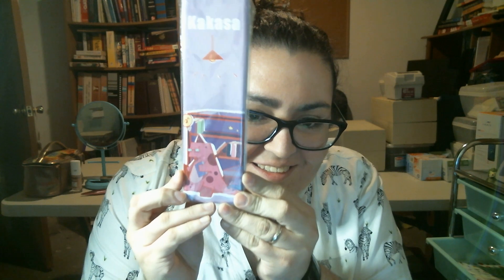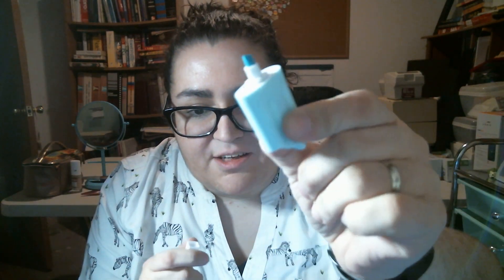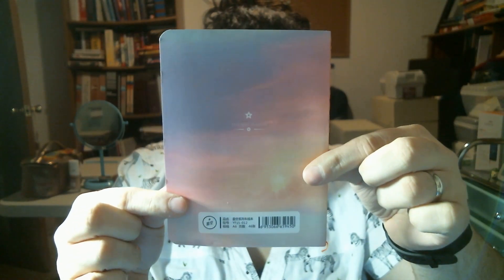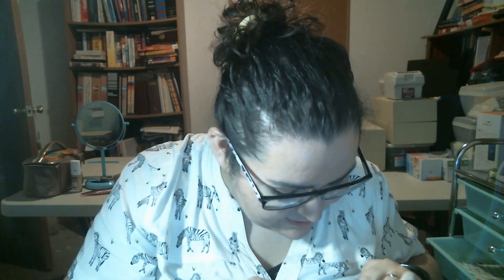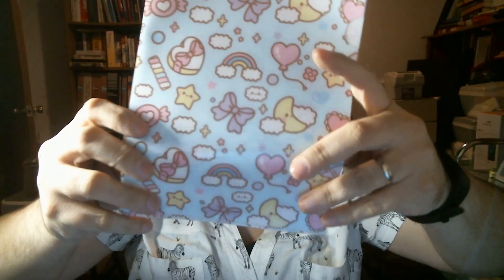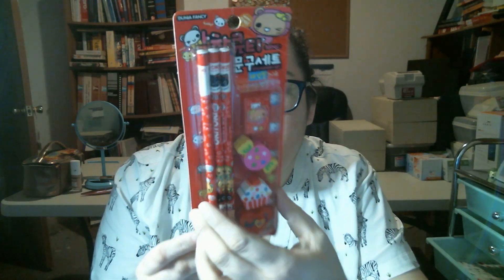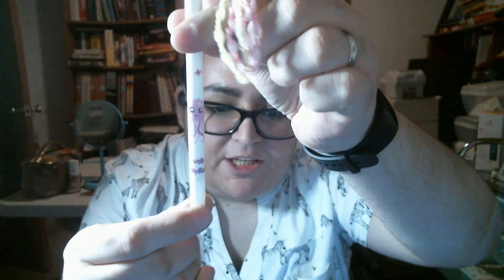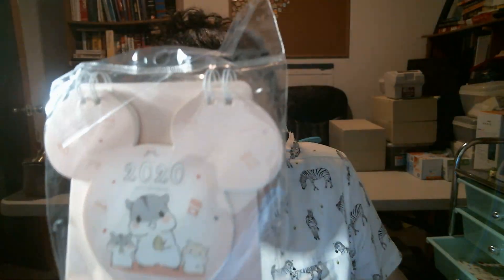Blippo Surprise Stationery Bag! Fukubukuro!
Interested in trying out one of these bags?